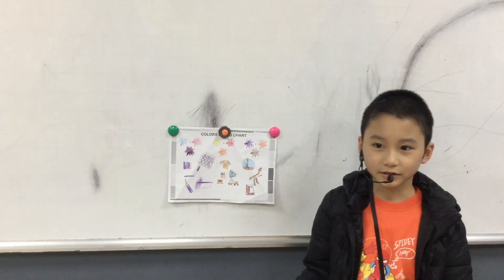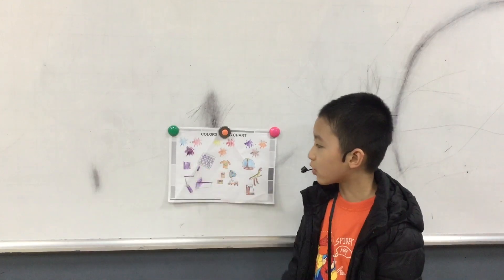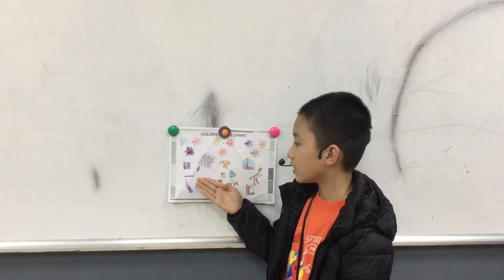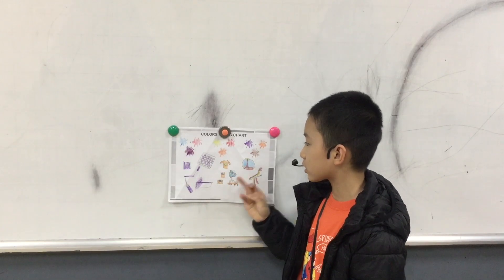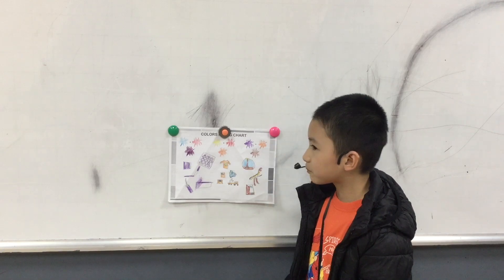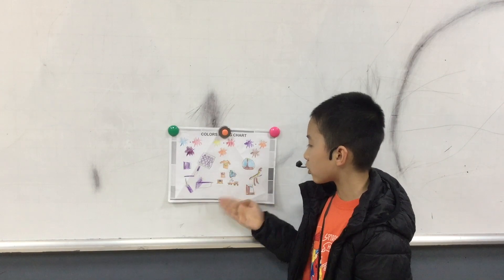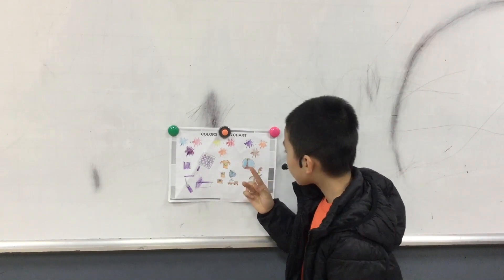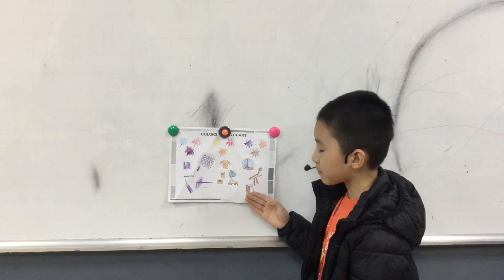CEC | Test In March | Presentation 2 | Phạm Minh Hiếu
OD1-C5A